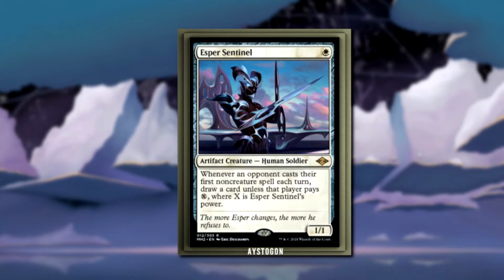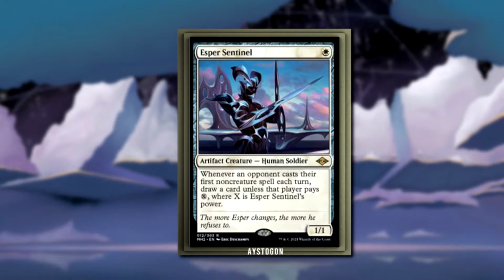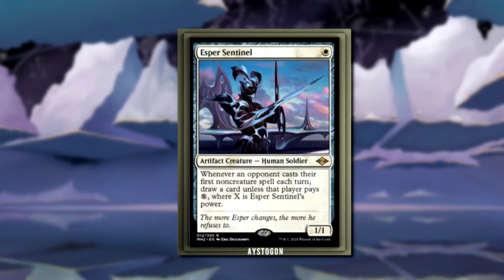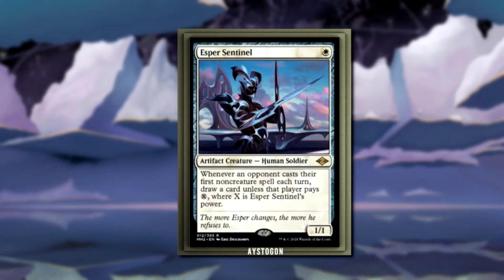MTG Card of the Day: Esper Sentinel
🎮 What I'm doing/playing/saying (Vaguest Description) 🎮

🤓 Wanna know about me? (About me) 🤓
I'm Aystogon, pronounced as (Ace - toe - gone), or you can call me Ays/Ace.

🏷️ Tags and Stuff (Ughhh, gotta get that SEO :D) 🏷️